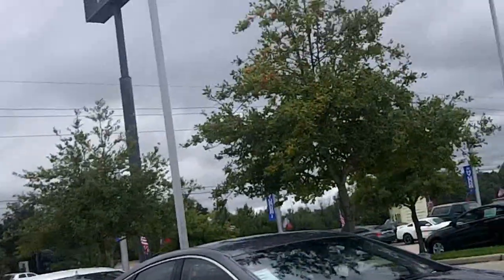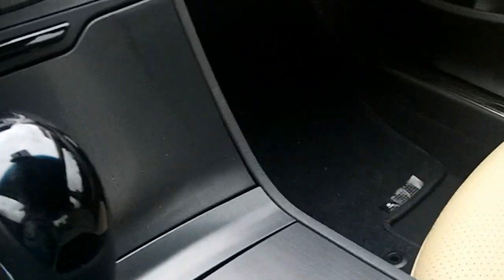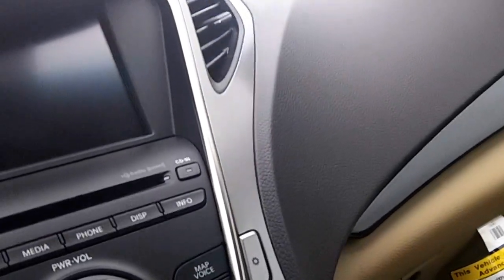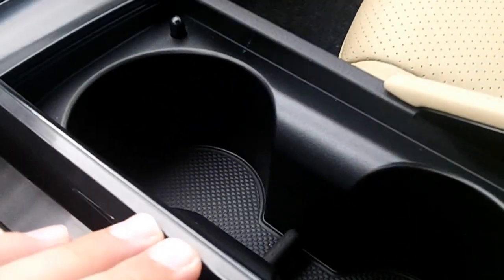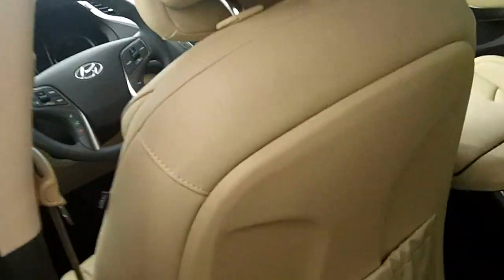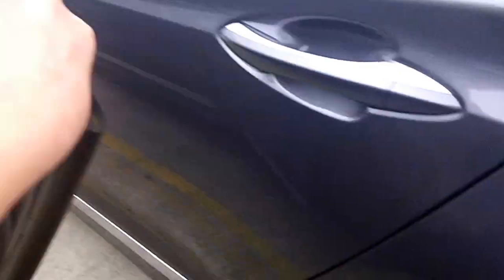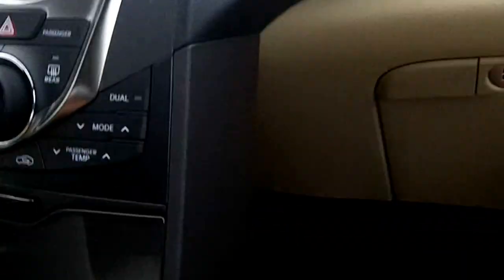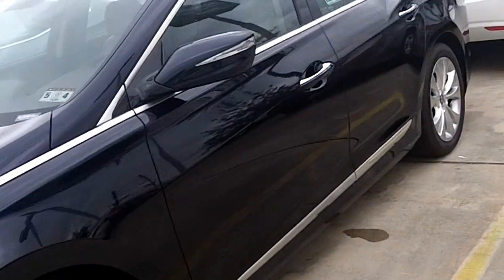2012 Hyundai Azera Limited Review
Hello & welcome to araflygare's channel.
Sorry I didn't upload any automotive reviews last weekend, my camera ran out of memory so I got a new memory card for it. In this video I do a tour of the all-new 2012 Hyundai Azera limited. I show the features on the car.